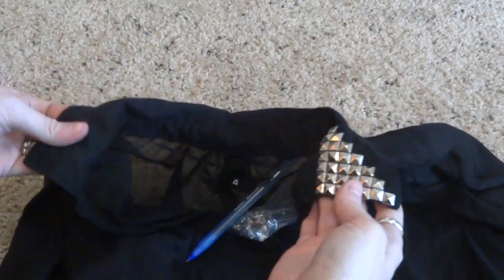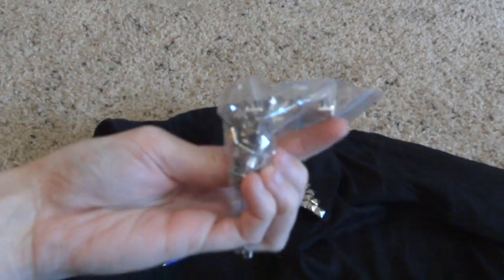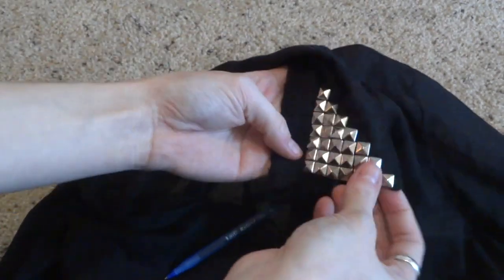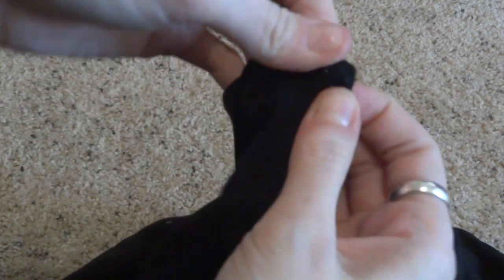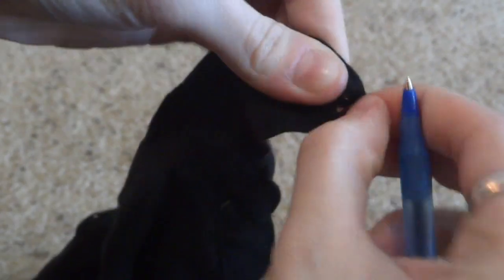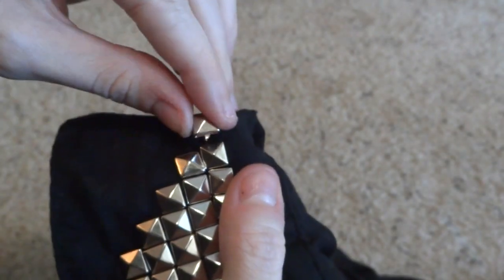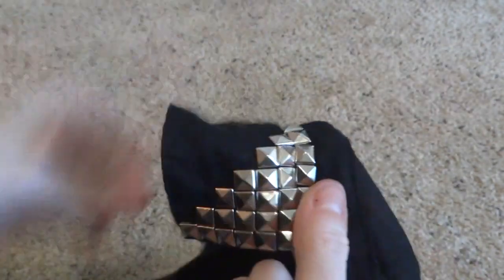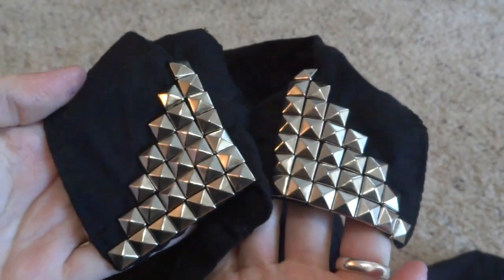DIY: Studded Collar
Studs are really on trend, and super edgy! In this video I'll show you how to stud the collar of a shirt. Studs are really inexpensive and can be used for a million things; worth the investment! Enjoy xx